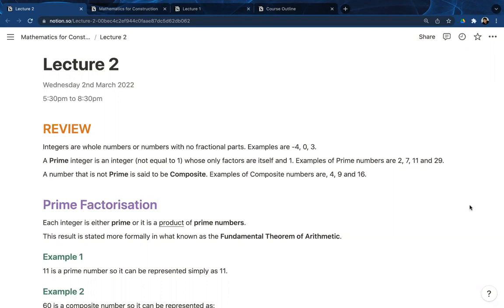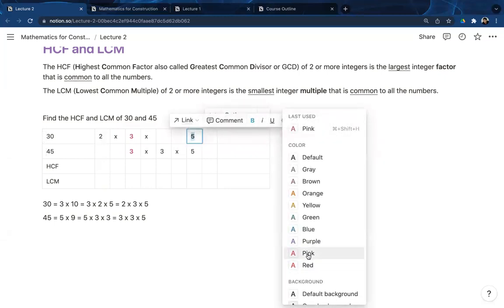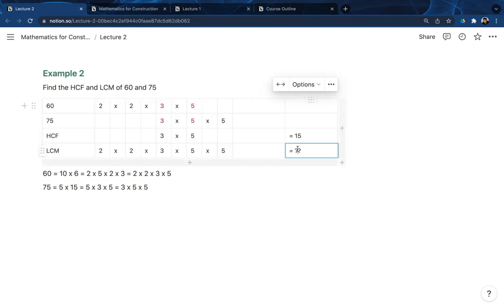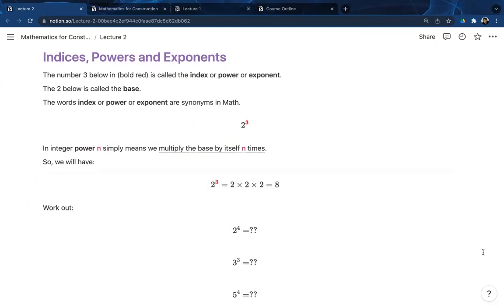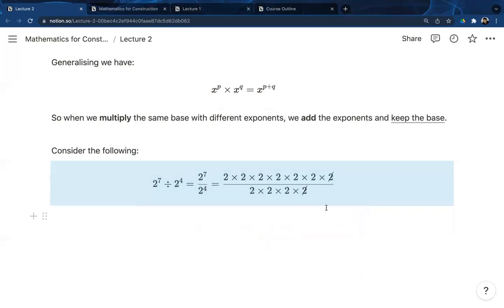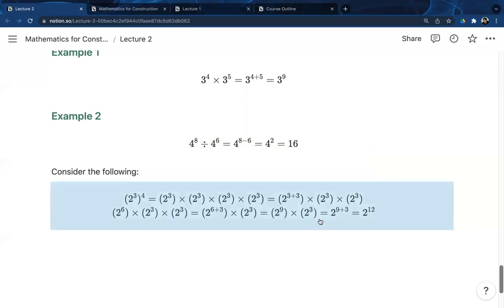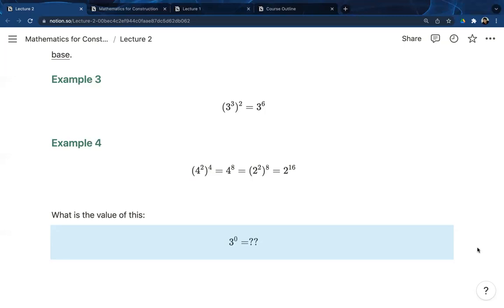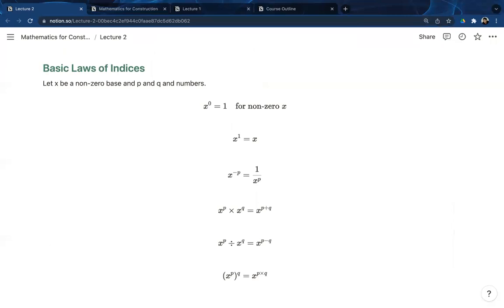Mathematics For Construction - Lecture 2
Zoom class on Wednesday 2nd March 2022 from 5:30pm to 8:30pm